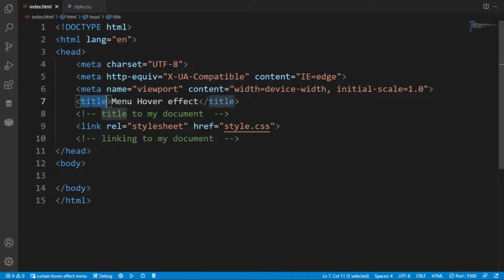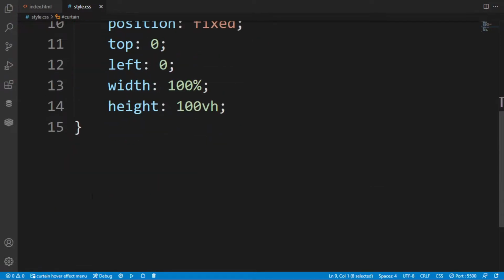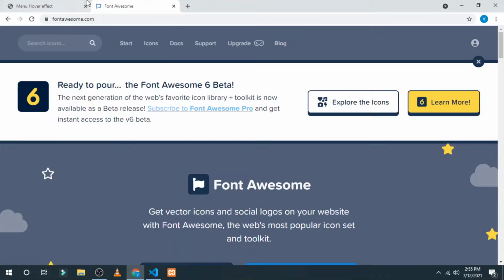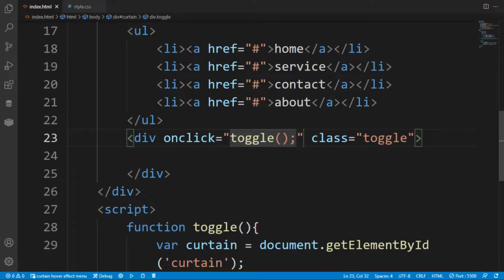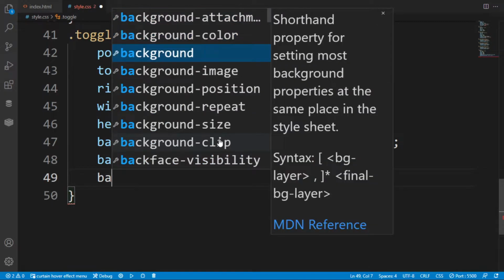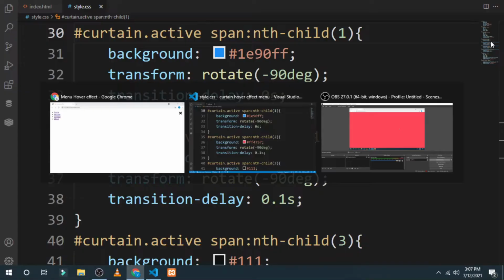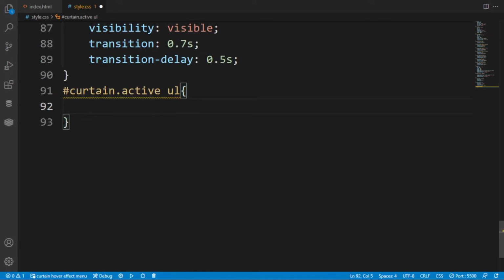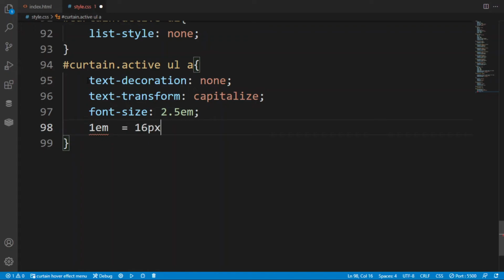Navbar Curtain Menu Hover Effect | Navigation menu hover effect | Active tab animation with HTML CSS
this is curtain layer responsive menu name folder in which the source code will be provided in google drive

1. Google fonts - having satisfied font used in the video
2. VS CODE - code editor .
3.Flat UI Color.
4.

1.Beat your  competition..
2.Different Heaven & EH DE - My Heart.
3.Jarico - Landscape.
4.Cartoon On and On .
5.Symbolism.